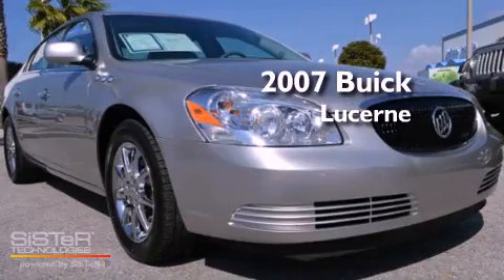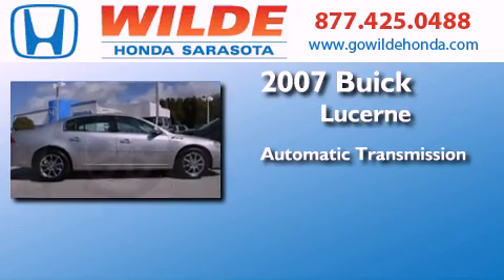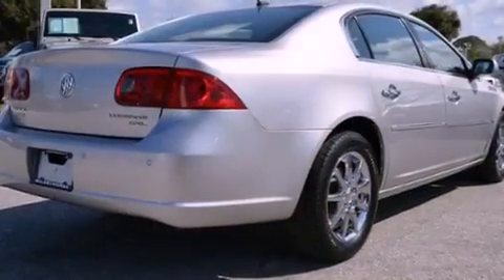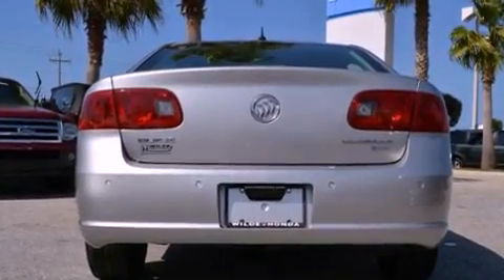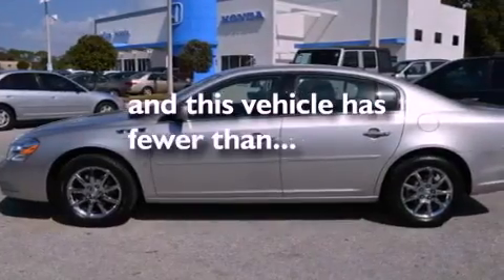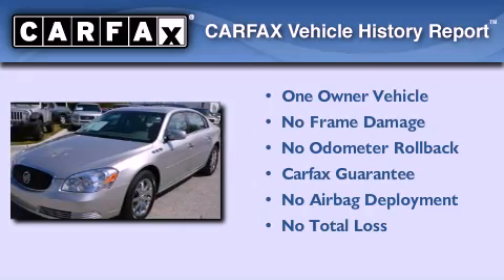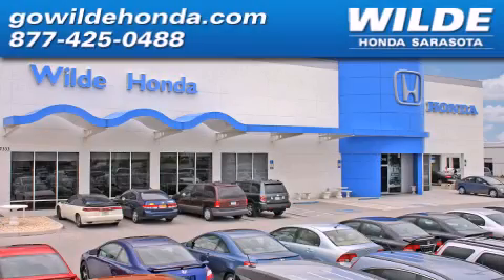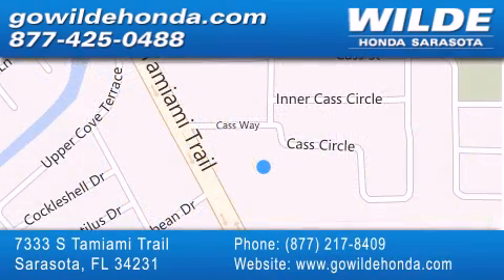2007 Buick Lucerne Cape Coral FL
Year : 2007
 Make : Buick
 Model : Lucerne
 Engine : V6 Cylinder Engine
 Trans . : AUTOMATIC
 Exterior : Platinum Metallic
 Miles : 60,026
 Interior : Titanium
 Stock : P10007

 7333 S. Tamiami Trail